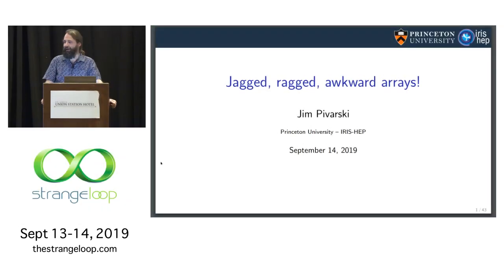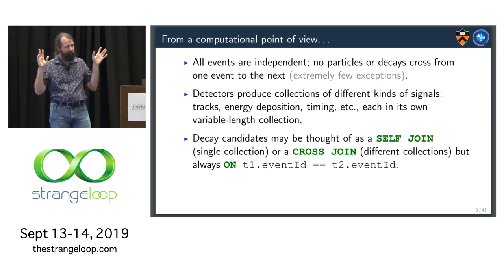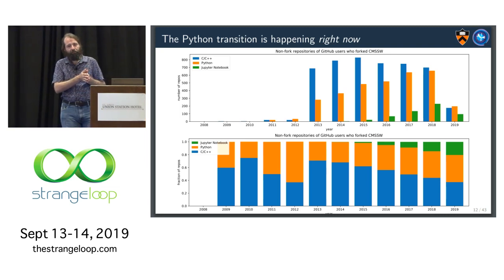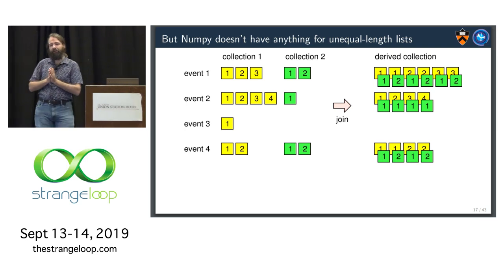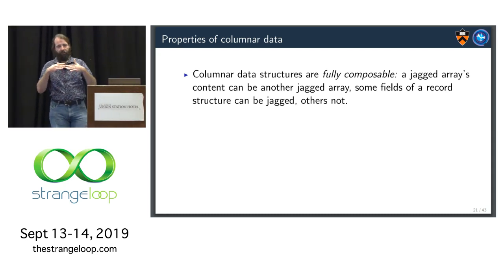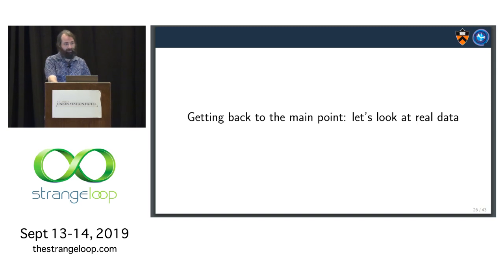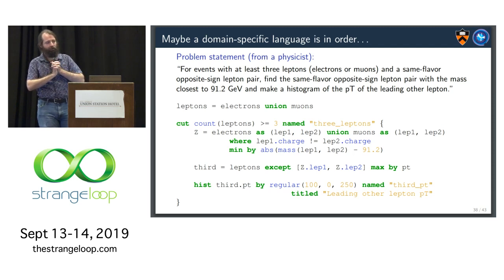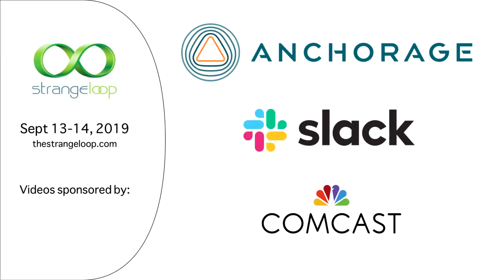"Jagged, ragged, awkward arrays" by Jim Pivarski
Data processing languages, such as SQL, R, MATLAB, and Numpy/Pandas, implicitly loop over identically-typed objects ("rows") of a dataset ("table"). This makes for a succinct syntax in an interactive environment, but what do you do if your table doesn't have a regular shape?

Particle physicists have this problem: each collision of high-energy protons can produce a different number of electrons, photons, quarks, and other particle species. As a table with one collision per row, this dataset has a jagged edge of unequal-sized rows, sometimes referred to as a ragged array. Traditionally, physicists have used general-purpose programming languages like FORTRAN and C++ to deal with big, irregularly shaped datasets, but at a loss of interactivity and abstraction.

To bring high-level data expressivity to particle physics, my group has been developing awkward-array, a layer over Numpy that generalizes its array programming paradigm to jagged and other awkward data structures. Any JSON-like data, even with nested, heterogeneous content, can be sliced, broadcasted, and reduced with implicit loops as though it were a Numpy array.

This generalization of array programming has implications beyond physics: it simplifies combinatorics and likelihood maximizations in genomics and may also make it easier to analyze structured log files. Most awkward array operations can be vectorized to run efficiently on GPUs, and we are integrating the library with Apache Arrow, Parquet, Numba, and Pandas.

Jim Pivarski
Princeton University

Jim was trained as a particle physicist with a Ph.D. from Cornell and helped commission the CMS experiment at the Large Hadron Collider (LHC). He then worked as a data scientist for Open Data Group for 5 years. In 2016, he joined Princeton as a computational physicist, where he developed a popular software package linking particle physics data formats with the scientific Python ecosystem, and is seeking new ways to foster communication and code reuse between particle physicists and other fields of data analytics.